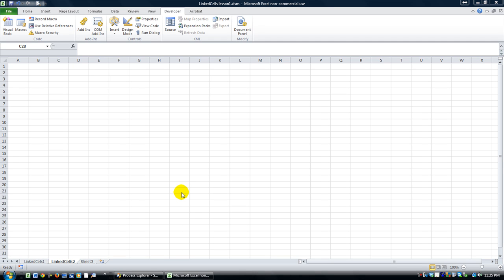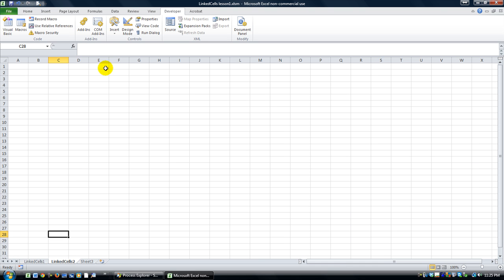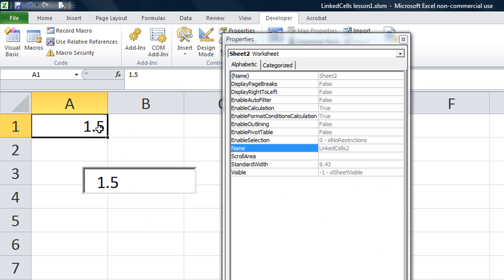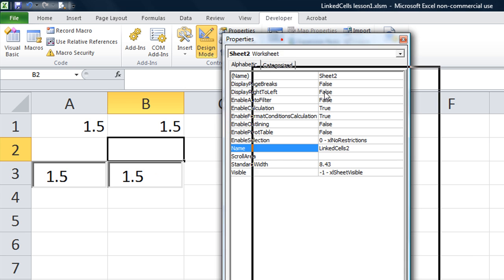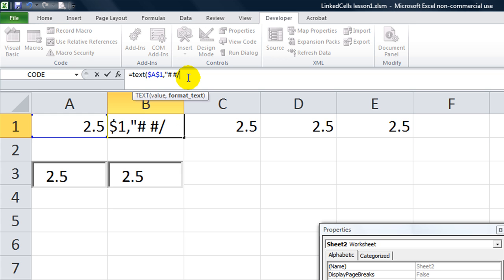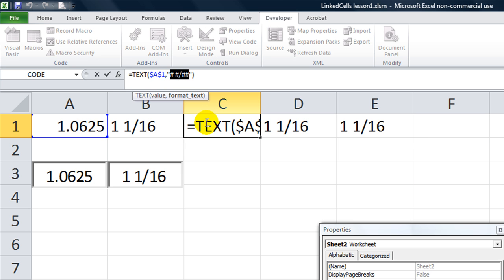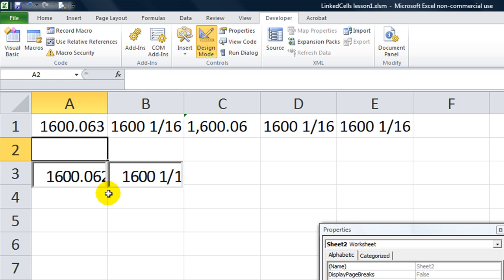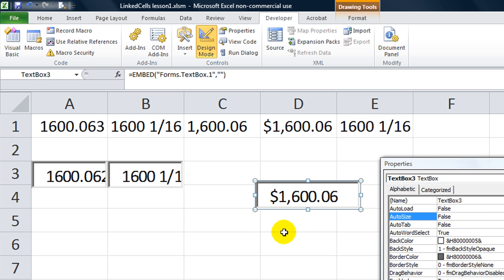How to Format LinkedCell TextBoxes the Easy Way! Excel VBA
In this lesson, we discuss formatting LinkedCells on textboxes using the text function and a few tricks! Check it out!